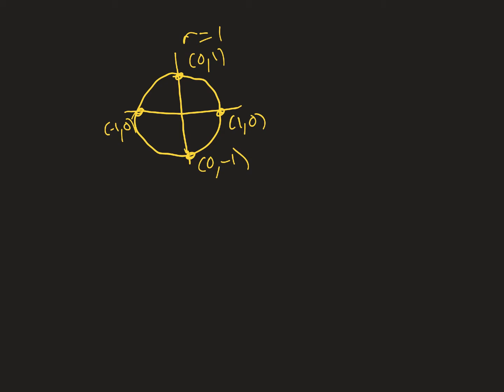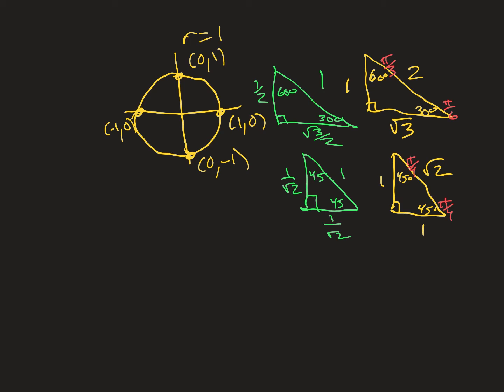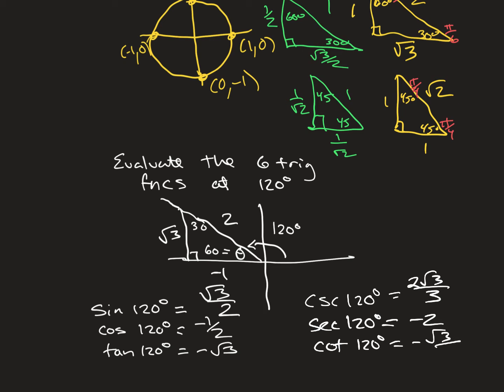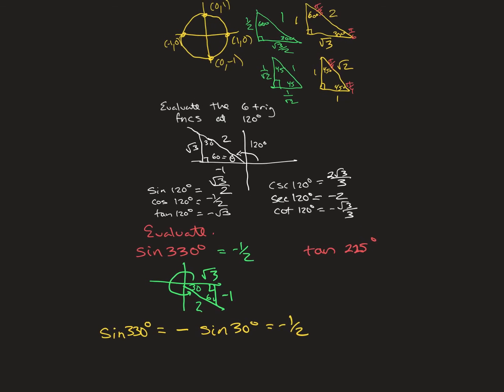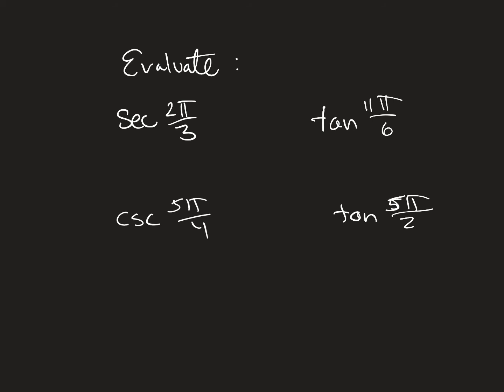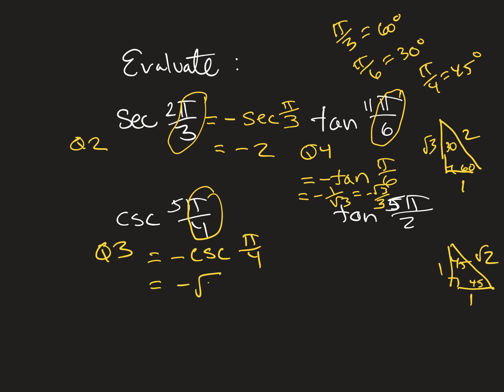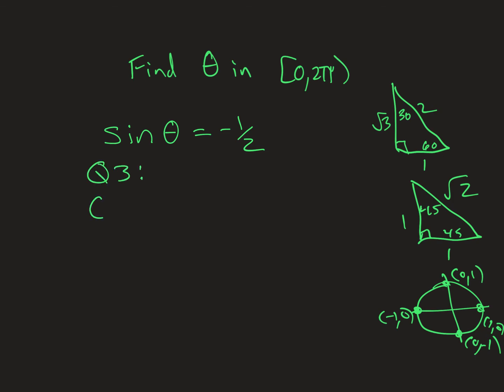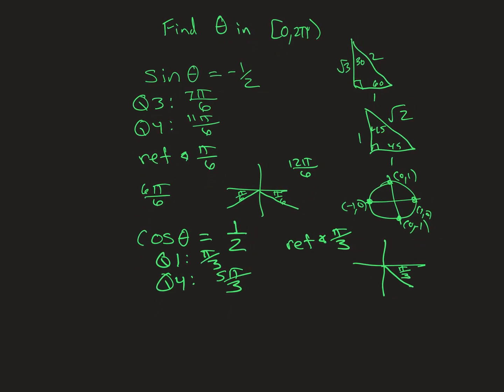IC Video 4 Evaluating trig fncs